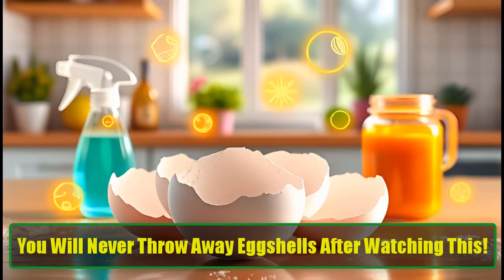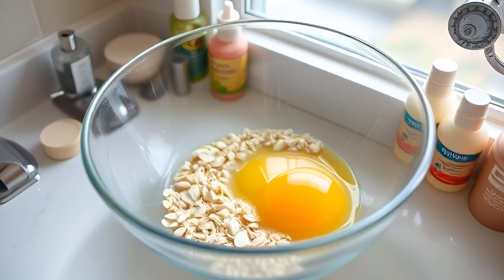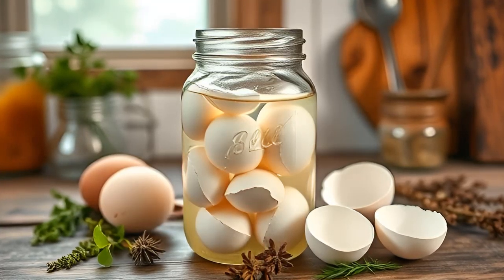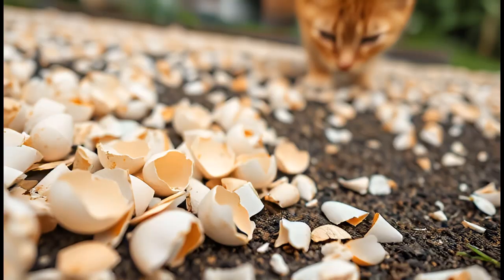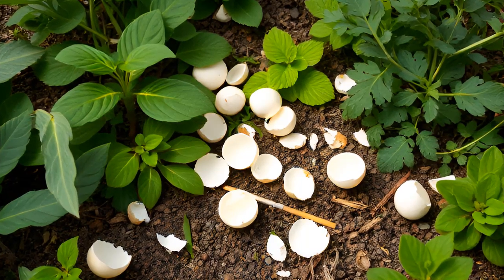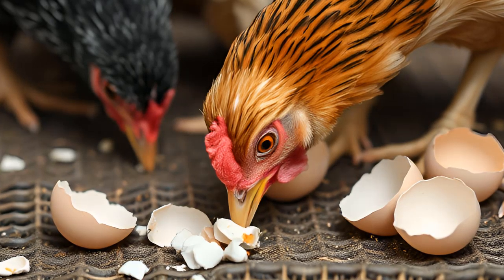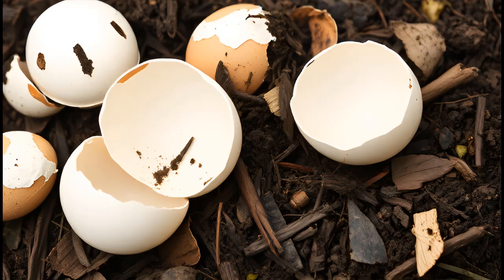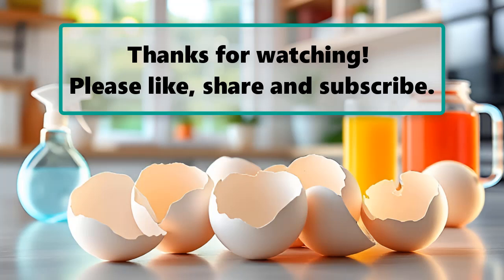You Will Never Throw Away Eggshells After Watching This | Eggshells Uses You’ve Never Heard Before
You Will Never Throw Away Eggshells After Watching This | Eggshells Uses  You’ve Never Heard Before | How to cook
Did you know that you’re throwing away something incredibly useful every time you discard eggshells? Most people don't realize how versatile these little shells are, but they can save you money and improve your daily life in unexpected ways. In this video, we’re revealing 13 genius eggshell hacks that will transform how you use eggshells at home.

Eggshells are packed with calcium, an essential nutrient that’s beneficial not only for us but for plants and animals too. They also have the perfect abrasive texture for cleaning and scrubbing, making them an eco-friendly alternative to harmful chemical cleaners. Instead of tossing them in the trash, try using them in these practical, cost-saving ways.

From helping to mellow out your morning coffee to exfoliating your skin, eggshells can be the key to solving many everyday problems. In this video, we’ll show you how to make a DIY calcium supplement from eggshells, use them to scare away pests, and even create fun crafts like homemade sidewalk chalk!

Here’s a breakdown of what you’ll learn:

Add to Coffee Grounds: Discover how eggshells can reduce bitterness in your coffee, giving you a smoother, more enjoyable brew.
DIY Microbead Cleanser: Replace harmful plastic microbeads in skincare with crushed eggshells, creating an eco-friendly exfoliator.
Calcium Supplements: Learn how to grind eggshells into a powder to boost your daily calcium intake, or give your pets the extra nutrients they need.
Eggshell and Apple Cider Vinegar Remedy: Soothe sore joints by making a powerful solution with eggshells and vinegar.
Natural Household Cleaner: Use eggshells combined with baking soda to make an effective, chemical-free cleaner.
Scare Away Stray Cats: Keep those pesky cats out of your garden by scattering crushed eggshells where they roam.
Bird Seed Additive: Mix eggshells into bird feed to give your feathered friends a much-needed calcium boost.
Mug Stain Remover: Effortlessly clean tea and coffee stains from mugs using eggshells and water for a sparkling result.
Pest Deterrent: Protect your garden from slugs and other pests by spreading sharp eggshell fragments in their paths.
Seed Starter Pots: Save money by planting seeds in eggshell halves, which double as mini pots that decompose into the soil.
Feed Chickens: If you raise chickens, crushed eggshells can provide them with the calcium they need for stronger eggs.
Calcium for Plants: Add crushed eggshells to your garden soil, especially around tomatoes and peppers, to prevent calcium deficiency.
Homemade Sidewalk Chalk: Have fun with the kids by making DIY chalk using crushed eggshells, flour, and food coloring.
These amazing tips show just how useful eggshells can be, both inside and outside your home. Whether you're a DIY enthusiast, a gardener, or just looking for ways to be more eco-conscious, these hacks are sure to inspire you to get the most out of your eggshells. Not only will you save money, but you'll also reduce waste and contribute to a more sustainable lifestyle.